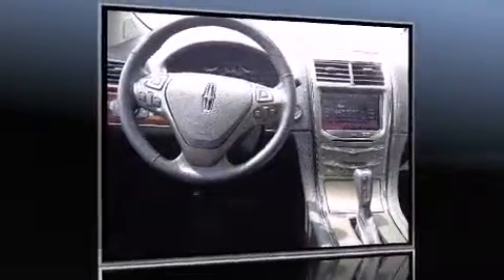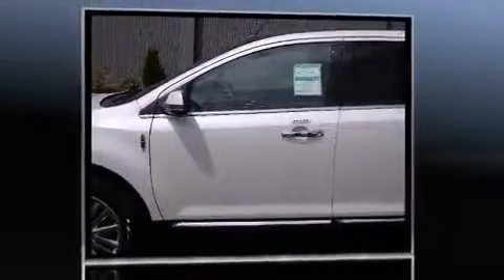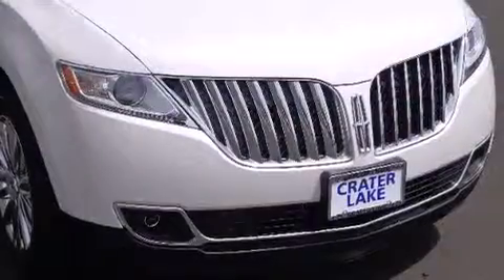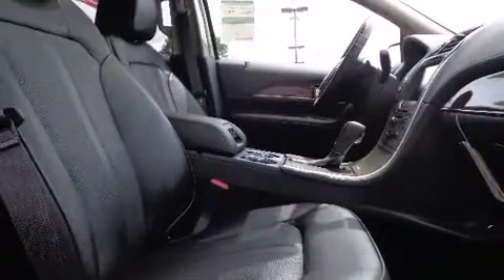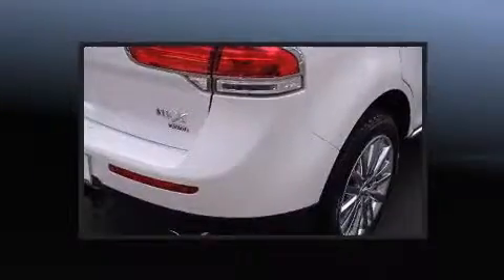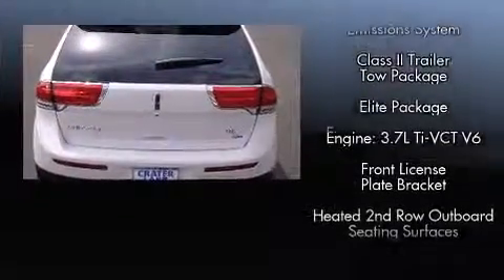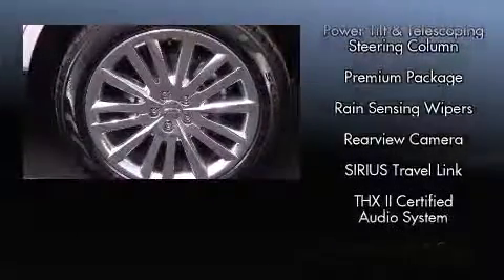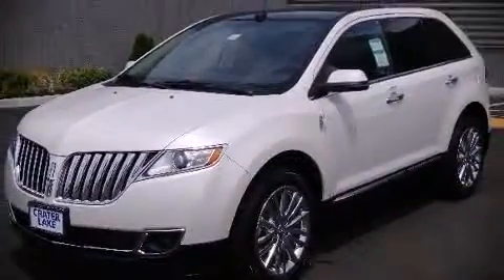2013 LINCOLN MKX in Medford, OR 97504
Take command of the road in the 2013 LINCOLN MKX. A 3.7 liter V-6 engine pairs with a sophisticated 6 speed automatic transmission, and for added security, dynamic Stability Control supplements the drivetrain. It includes power seats, a built-in garage door transmitter, an outside temperature display, heated and ventilated seats, front fog lights, power door mirrors and heated door mirrors, a power rear cargo door, and leather upholstery. Audio features include a CD player with MP3 capability, steering wheel mounted audio controls, and 10 speakers, providing excellent sound throughout the cabin. Safety equipment has been integrated throughout, including: dual front impact airbags with occupant sensing airbag, front SIDE impact airbags, traction control, brake assist, a security system, and 4 wheel disc brakes with ABS. Sophisticated all wheel drive technology maintains a firm grip on the road. We have a skilled and knowledgeable sales staff with many years of experience satisfying our customers needs. We'd be happy to answer any questions that you may have.